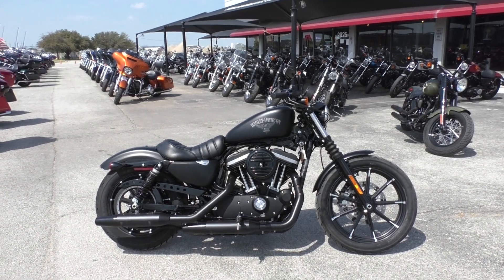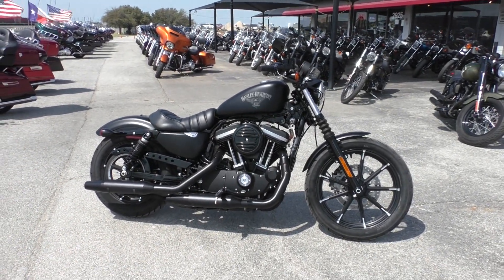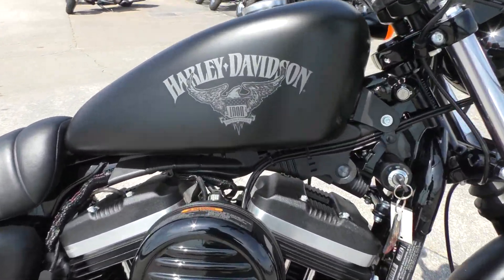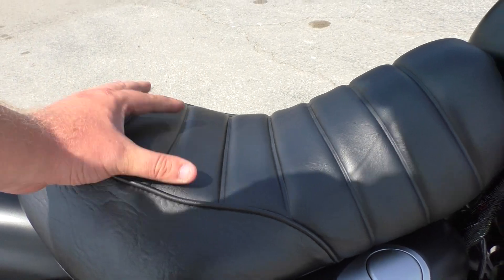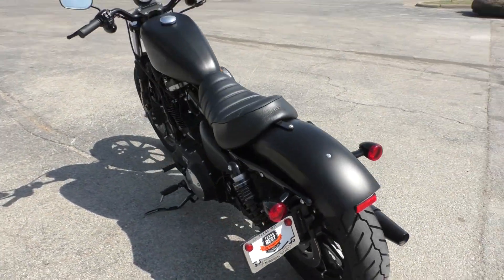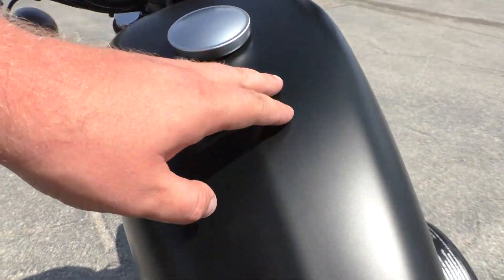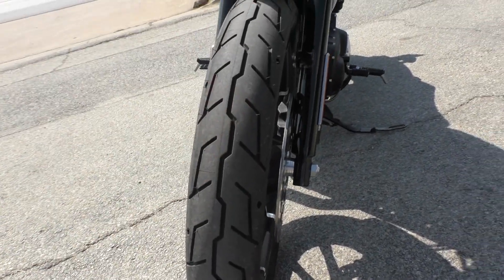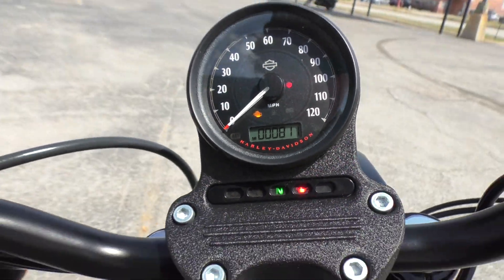424699 - 2017 Harley Davidson Sportster 883 Iron XL883N - Used motorcycles for sale